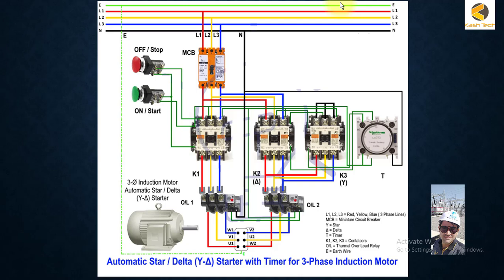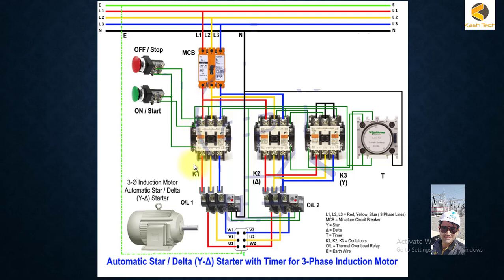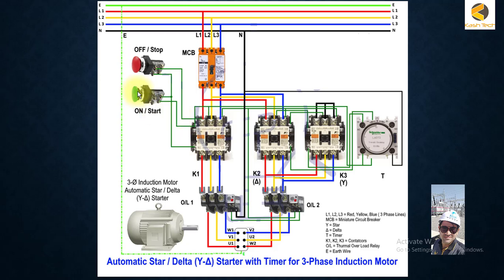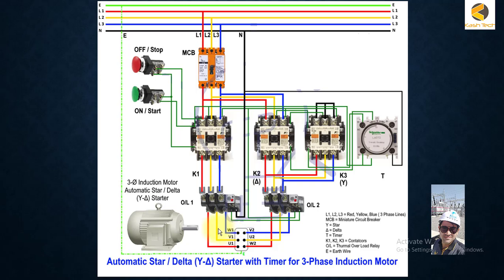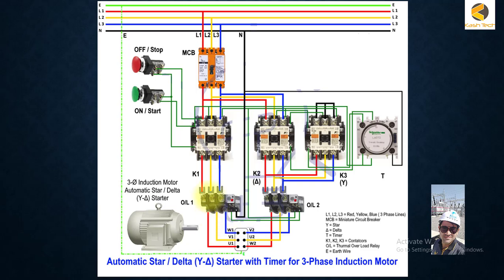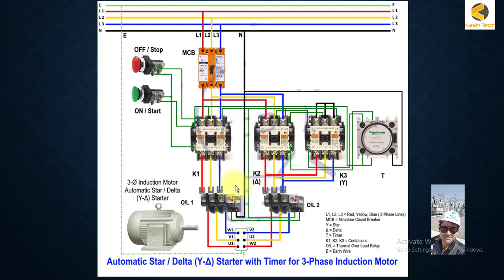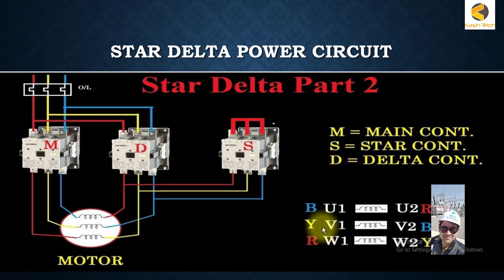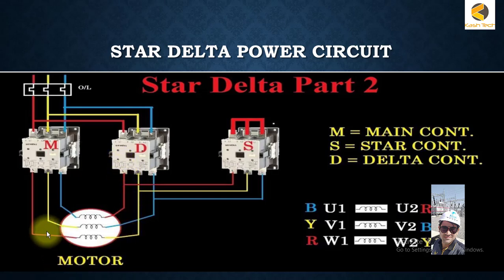13 Understanding componenets of Start Delta Starter